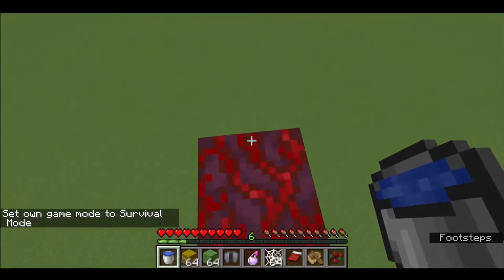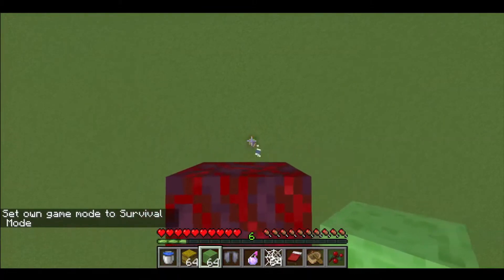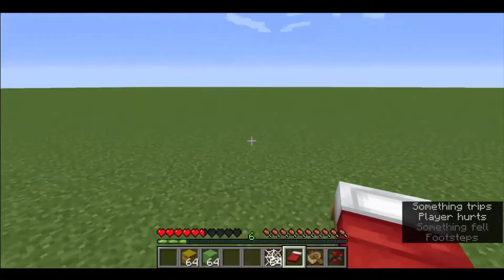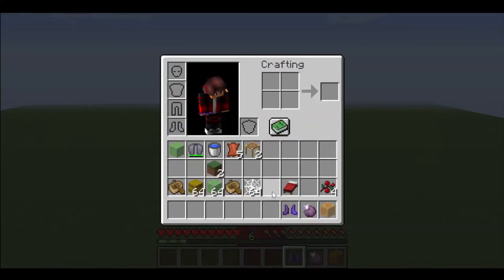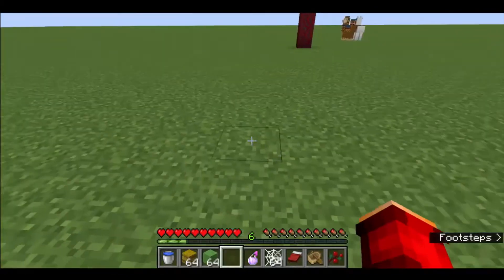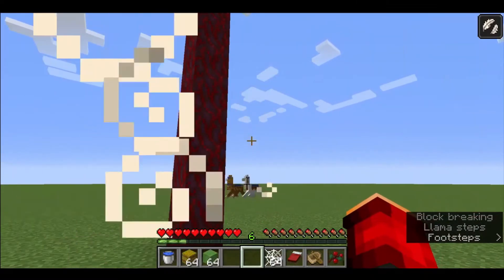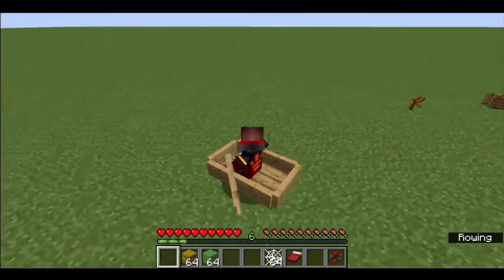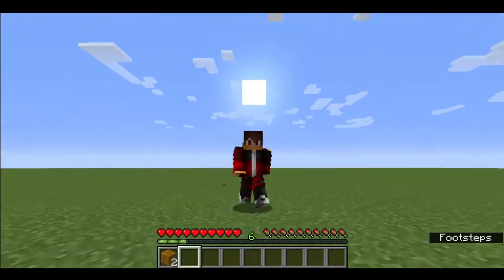How To Beat Fall Damage (REMADE)